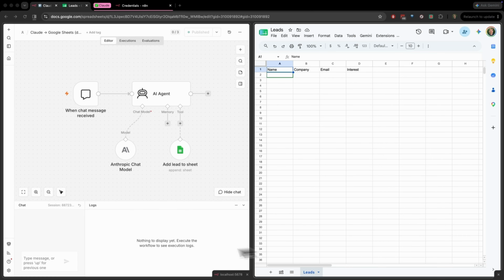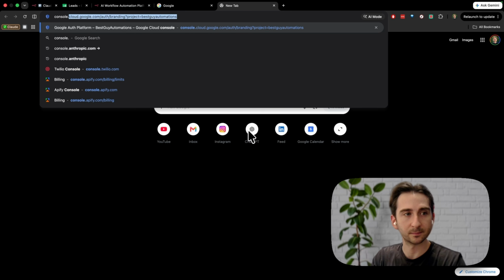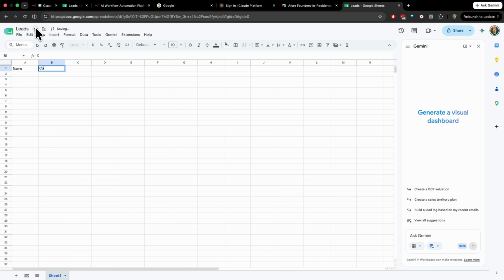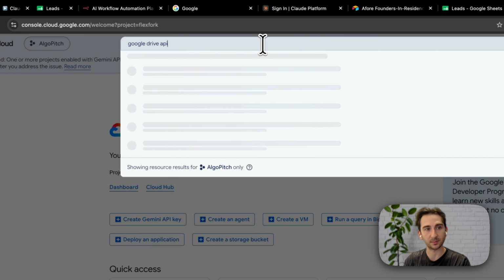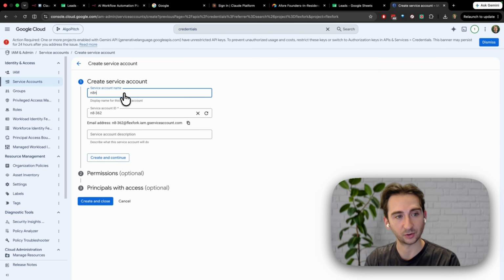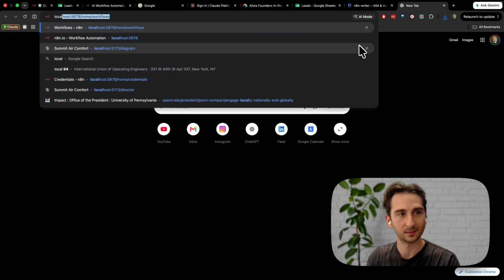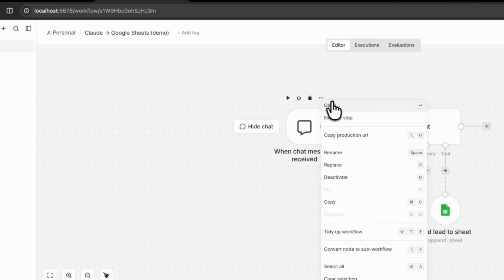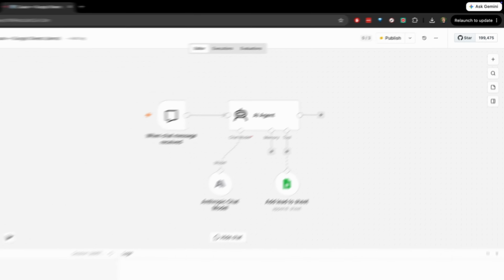How to connect n8n to google sheets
In this video, I show you how to connect Google Sheets to n8n in just a few clicks. After watching, you'll know how to create a secure connection to the Google Sheets API, set up the Sheets tool in your workflows, and how AI can read and write to your Sheets.

I show you how to build a workflow where you type a messy sentence and Claude pulls out every field and writes it straight into your Google Sheet. No forms, no copy-paste, no code.

The part everyone gets stuck on is the Google connection, so I make sure to spend time on that.

CHAPTERS
0:00 Demo: one messy sentence → a clean row
0:22 What we're building
0:33 What you'll need
0:50 Set up the Google Sheet
1:17 Google Cloud project + enable the APIs
2:02 Create the service account
2:41 Download the JSON key
2:56 Connect the credential in n8n
3:21 Build the 4-node workflow

TWO THINGS THAT WILL BITE YOU
1. Enable the Google Drive API, not just the Sheets API. Skip Drive and n8n can't list your spreadsheets, the dropdown just comes up empty and it looks broken.
2. Share the sheet with the service account email as an Editor. Otherwise the service account can't access your sheet.